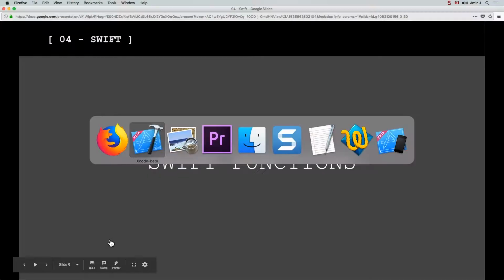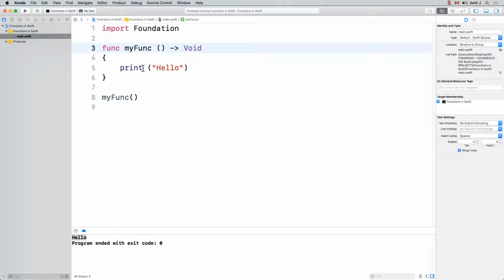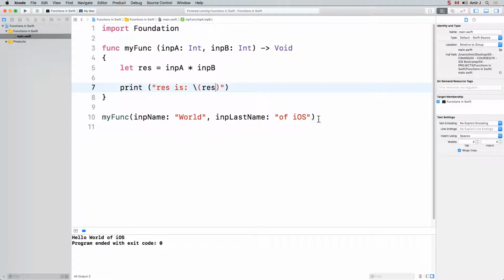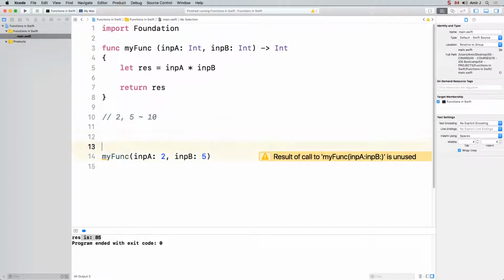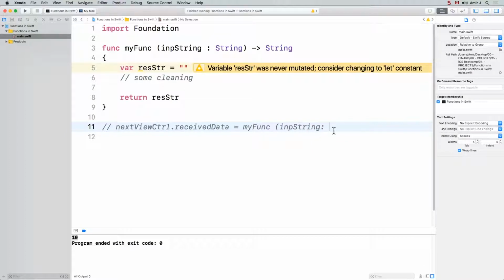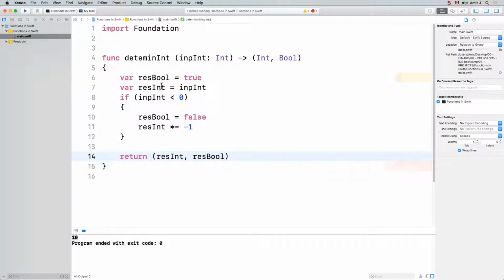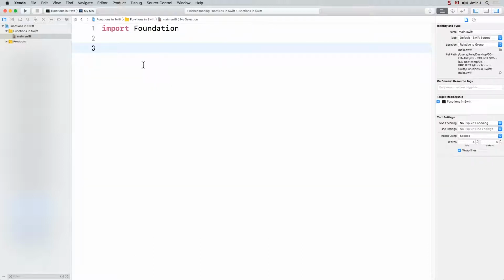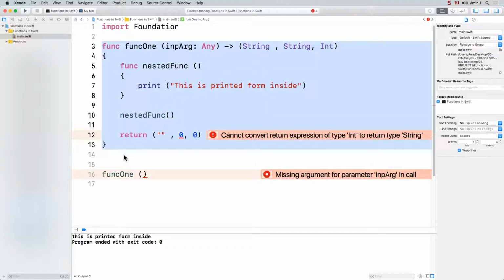iOS SDK Swift Functions